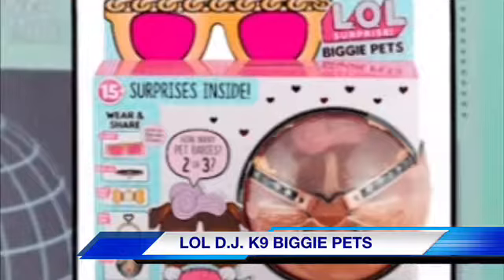LOL D.J. K9 BIGGIE PET REVIAL